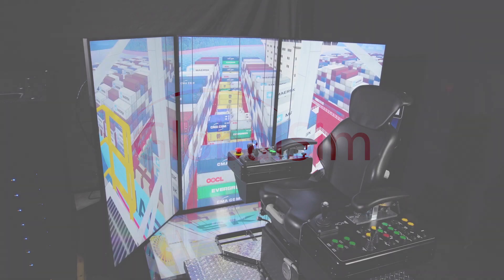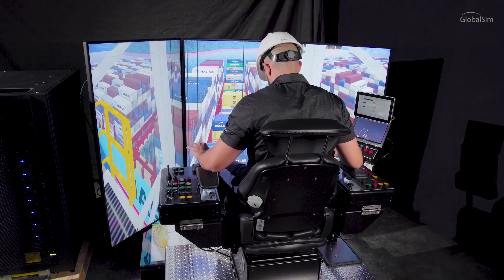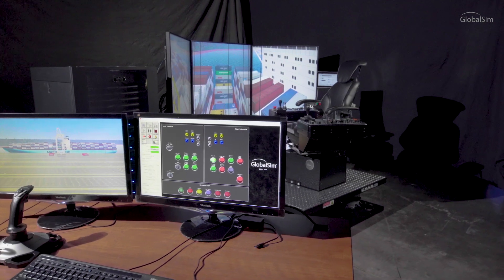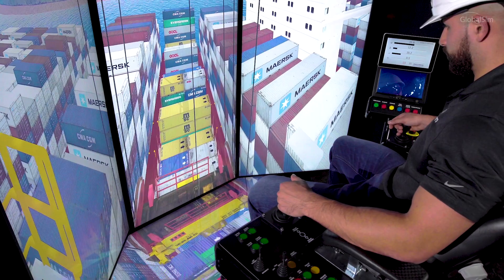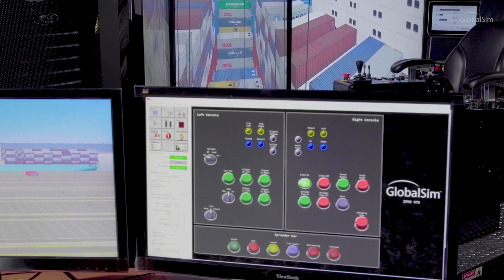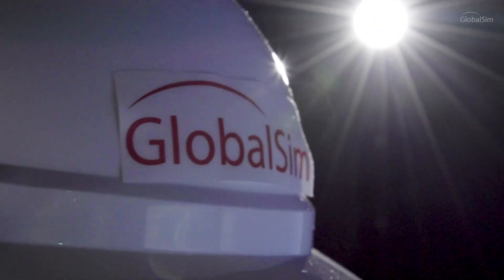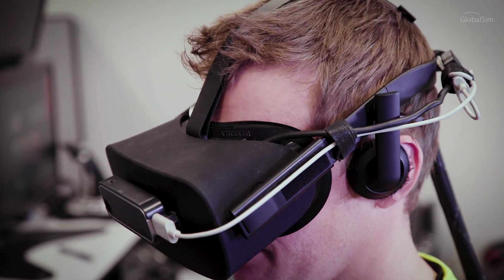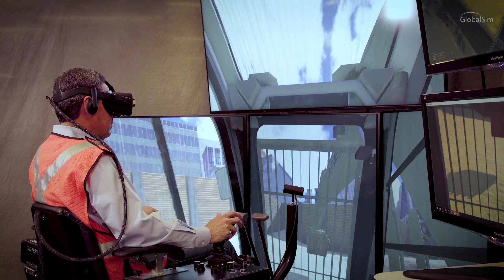Essential Plus | GlobalSim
The Essential Plus is GlobalSim’s mid-level simulator and is used by organizations across the world to train operators on a wide variety of cranes and heavy equipment.

The Essential Plus features authentic controls and is configured with 3 – 5 displays, offering a much greater field of view than our base Essential system. The simulator is designed to work in an office environment and is a more affordable solution than our premium level simulators.

The flexible setup allows for the addition of a 3 DOF motion base (optional feature) and VR mode can be integrated as well for an enhanced experience. .

The Essential system can be used to simulate MOST of the available software models . Instructor Station, student database, drone view, and scenario editor are all included (even in the basic setup). VR Mode and Motion System are optional.

00:10​ Essential Plus Intro
00:27​​ Four Screen Essential Plus
01:06​ Instructor Station
01:34​​ Software
01:50 OCHA Training Center